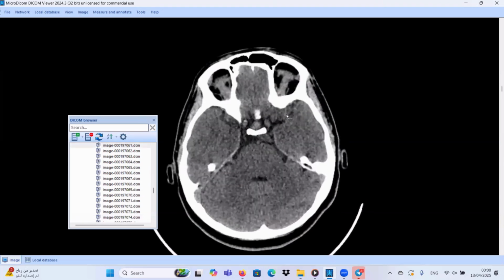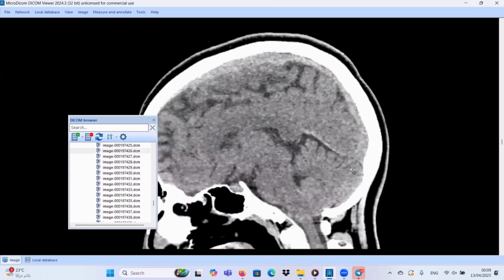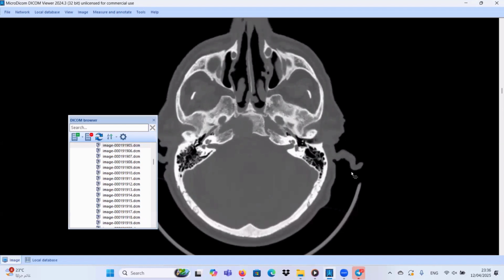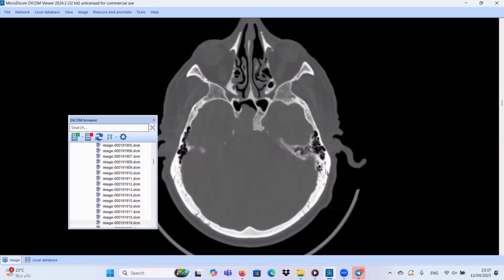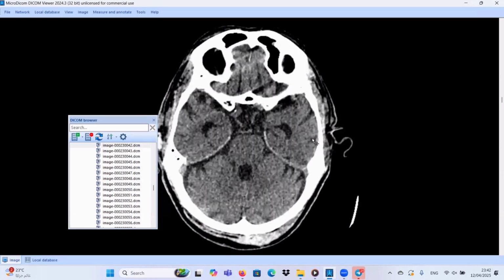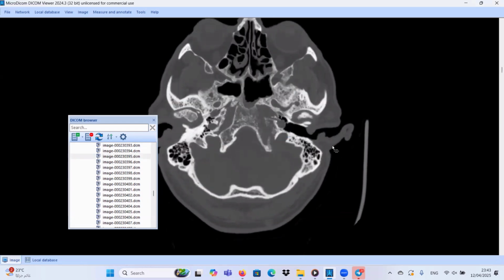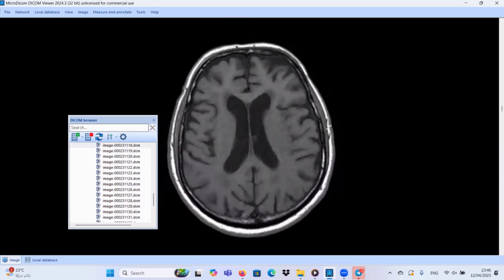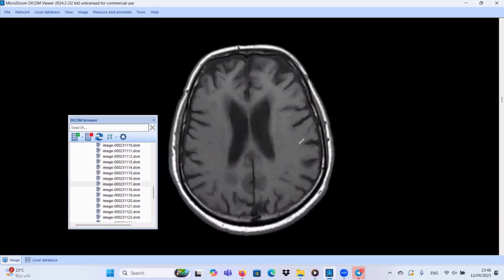End of the emergency CT brain course. Cases #39, 40 and 41.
I hope you enjoyed our course.
And I am happy to receive your feedback to improve our courses in the future...